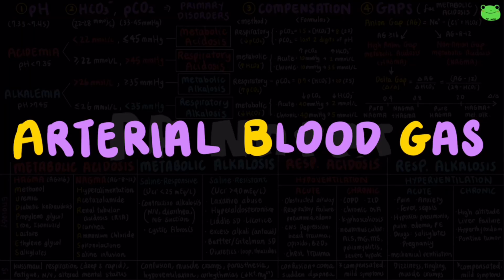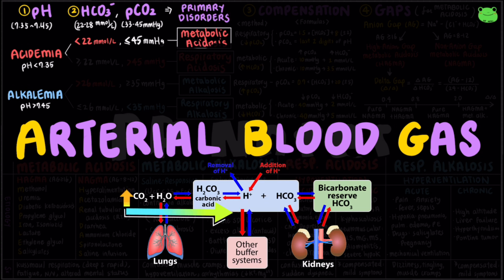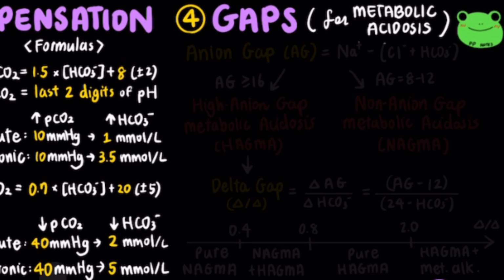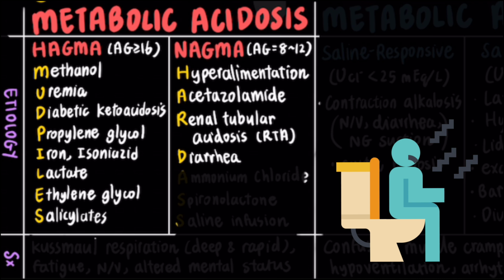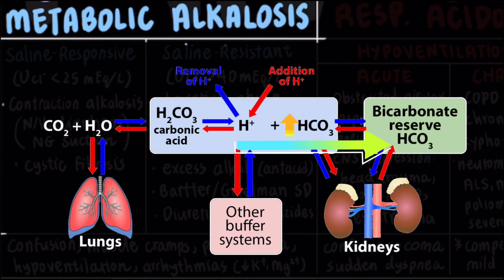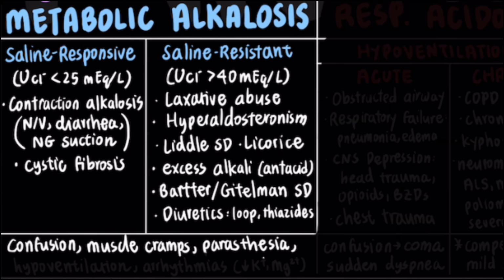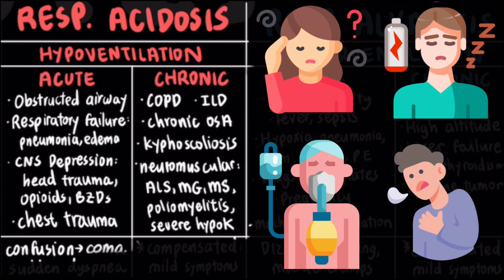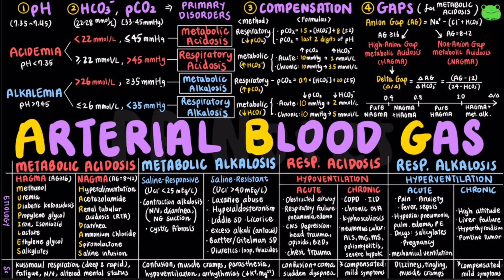Arterial Blood Gas Interpretation | Clinical Skills 04 | Clinical Essentials | PPNotes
A brief overview of ABG interpretation
0:00 Introduction
0:39 Acid-base balance
1:31 Steps of ABG interpretation
4:10 Metabolic Acidosis
8:29 Metabolic Alkalosis
10:55 Respiratory Acidosis
13:02 Respiratory Alkalosis